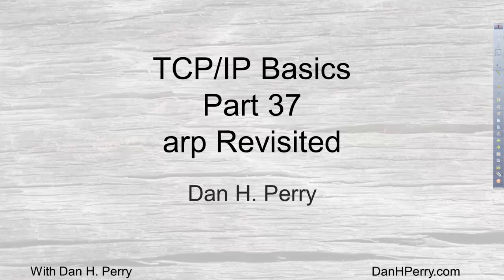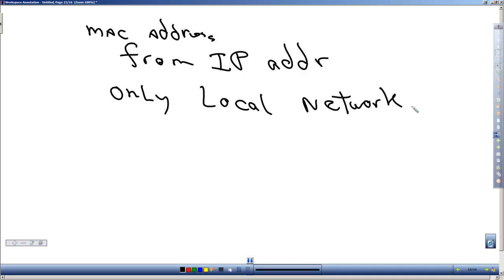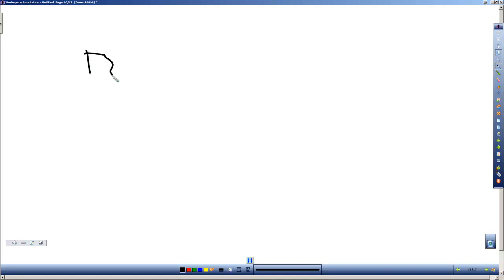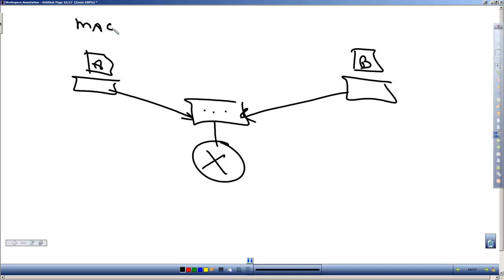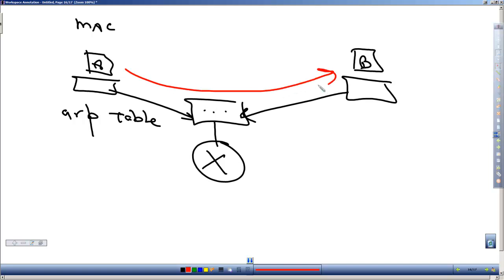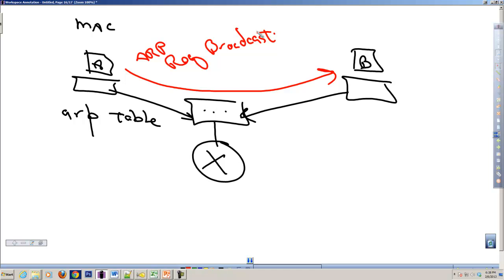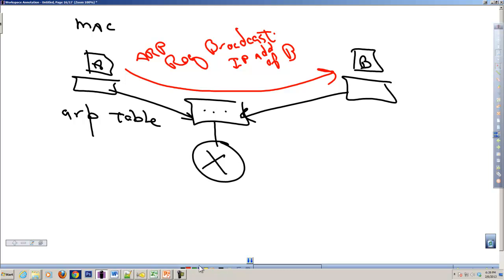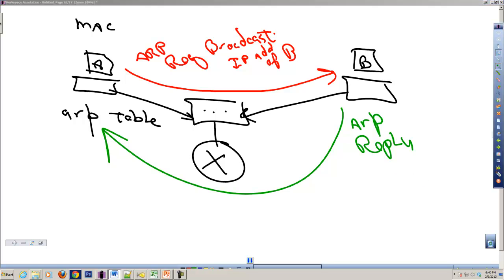TCI/IP Basics - 037 arp Revisited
In this video we will revisit the arp utility and talk about how it works.